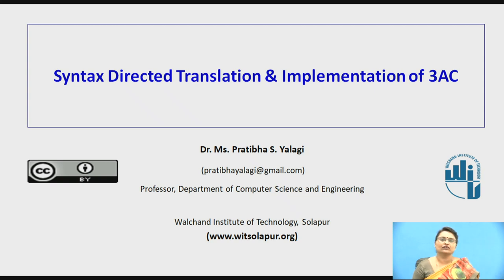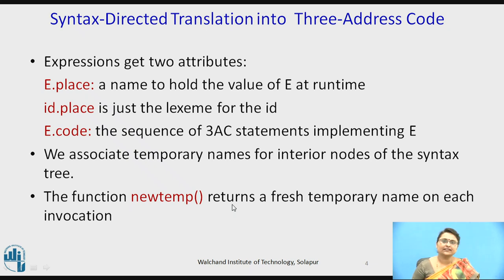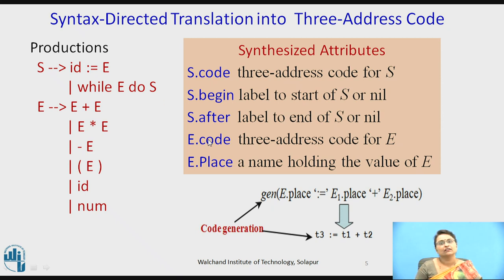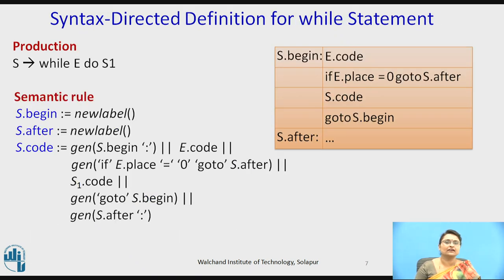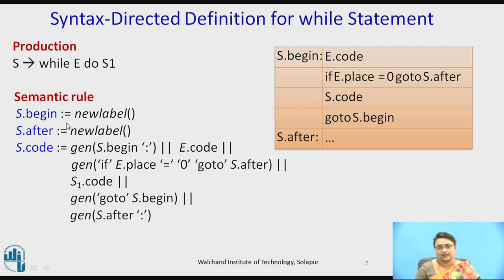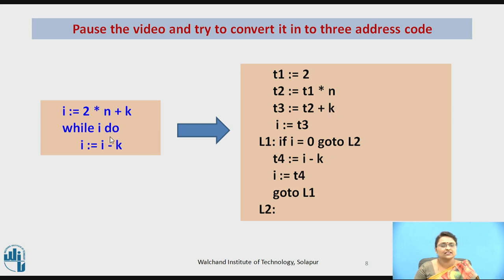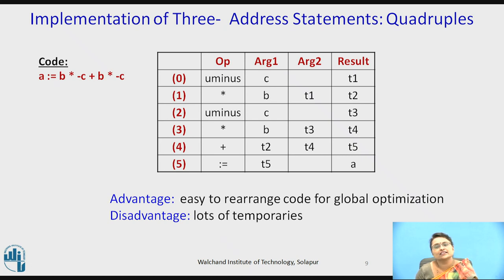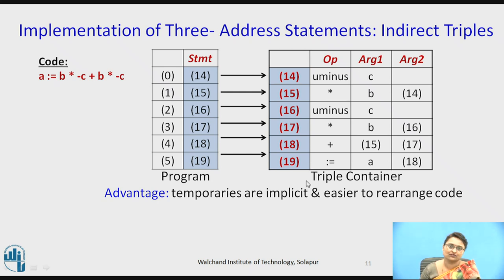Compiler Construction-Syntax Directed Translation & Implementation of Three Address Code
Dr. Mrs. Pratibha S. Yalagi
Professor, Department of Computer Science and Engineering,